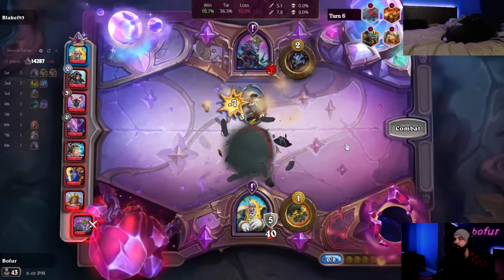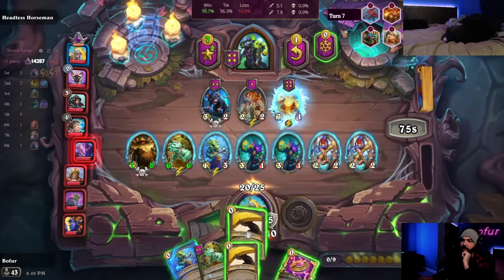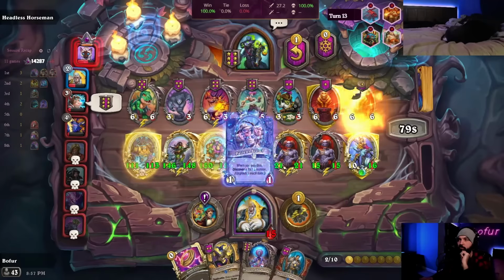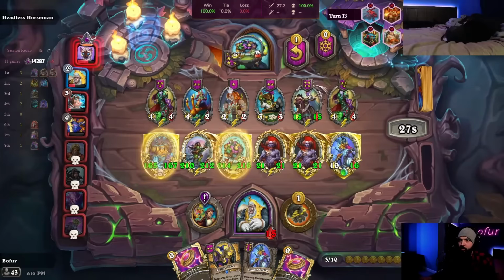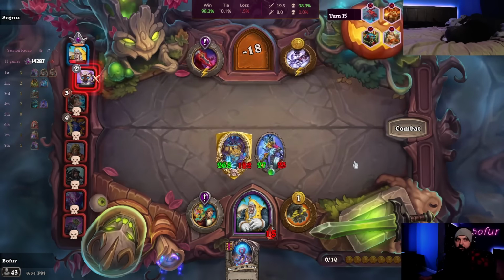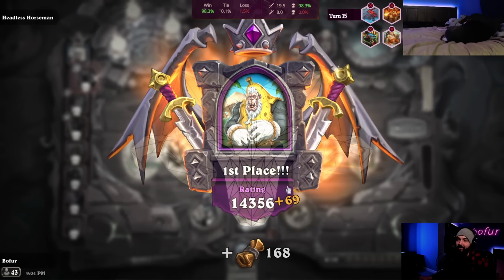Cheesing Quests With Mukla: Super Fast Lamps!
Pilfered Lamps Mukla Cheese!  Get an easy early quest for Mukla (like add cards to hand or buff minions)?  Race it down ASAP.  You don't need direction.  Just buy every pair, level to 4 and triple 4-5 times.  Pair up 6-stars and triple again.  It's super consistent.  And with your early tempo and 6+ armor, you're nearly 40 hp when you get it.  Talk about easy wins...

Chapters:
0:00 Start
0:38 Fast-Forward
1:14 Main Gameplay

Youtube Video Posted @ 1 PM EST Daily

Al-Gore-Rhythm:
Hearthstone Battlegrounds Gameplay Itsben321 Kibler Trump Nicholena Bofur Slysssa Kripparrian Dogdog Savjz Rdu RegisKillbin Dekkster Firebat HysteriA Nicholena Sasuke Sama Asmodai Funny Moments Guide Tutorial Tips Strategy